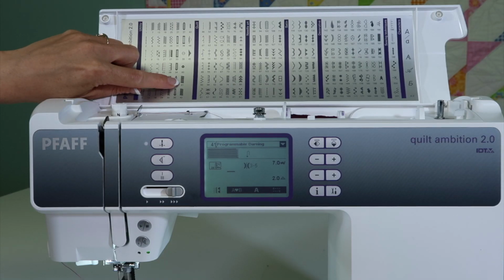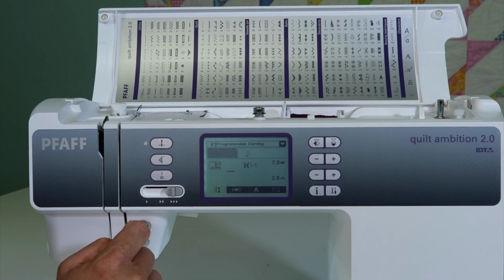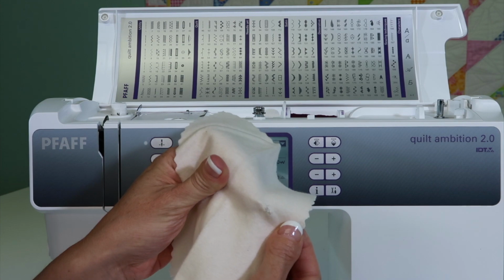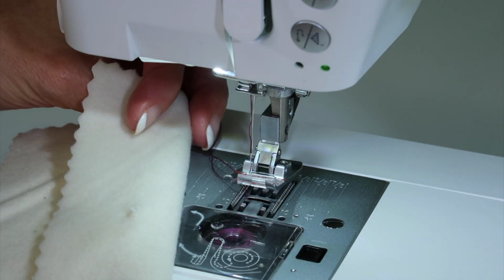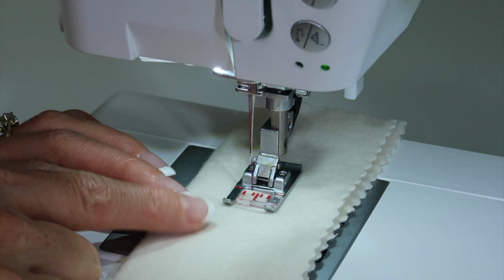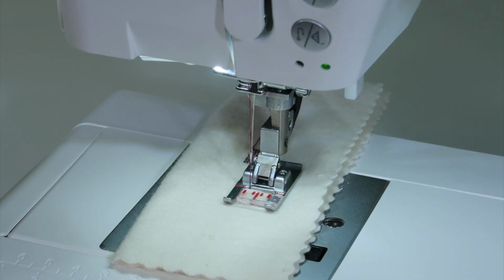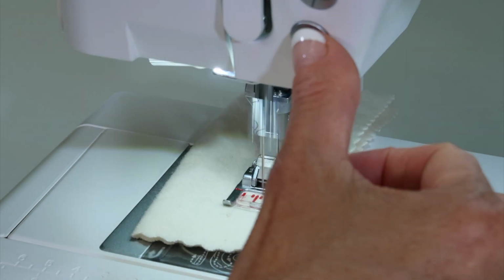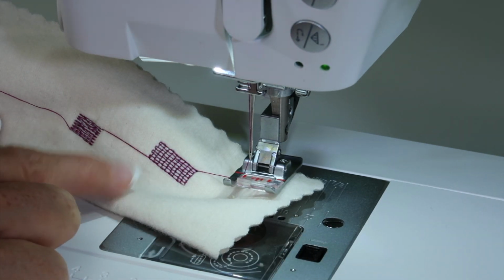Pfaff quilt ambition 2.0 41 Mending Stitches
Learn how to sew the mending stitches built into the Pfaff quilt ambition 2.0 sewing machine.

View the other free video tutorials on the Pfaff ambition 1.0 sewing machine